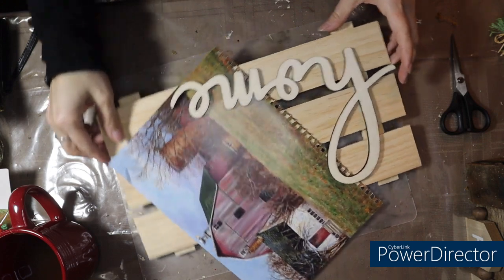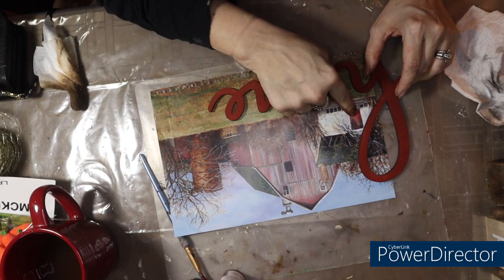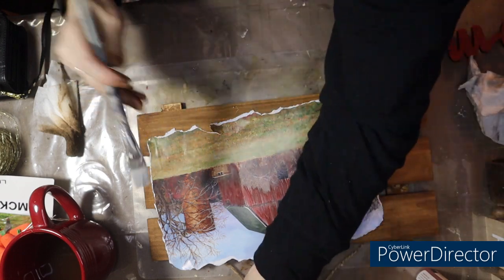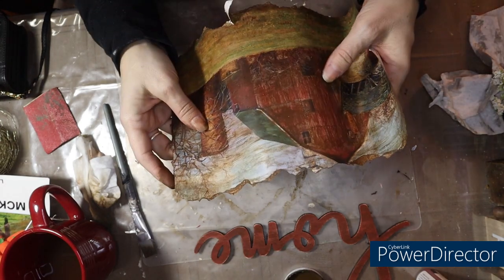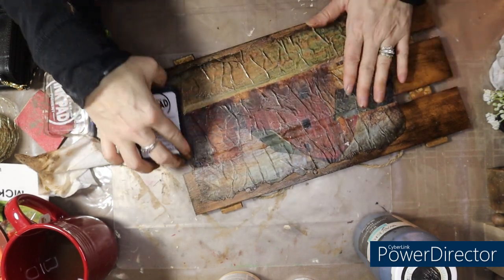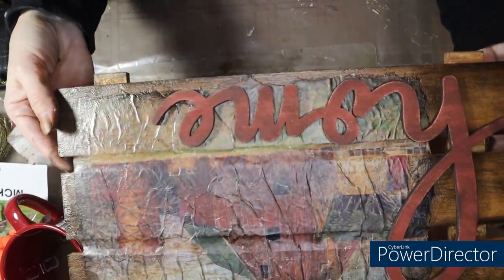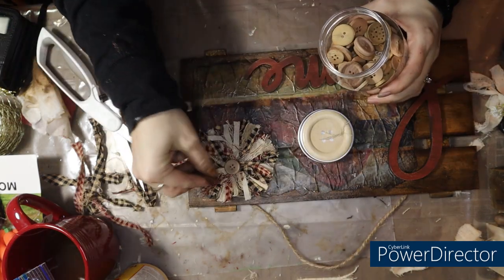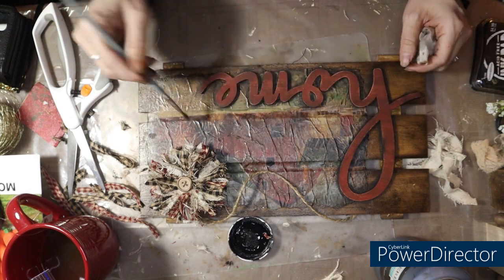Home Sign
It's Friday...let's make a grungy farmhouse sign!

All of my creations are available for purchase in my Etsy shop.